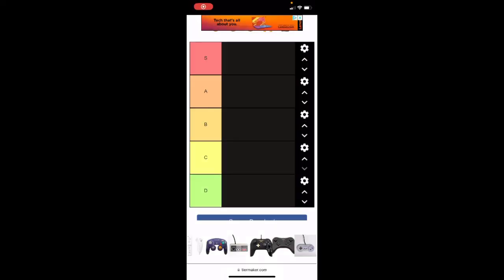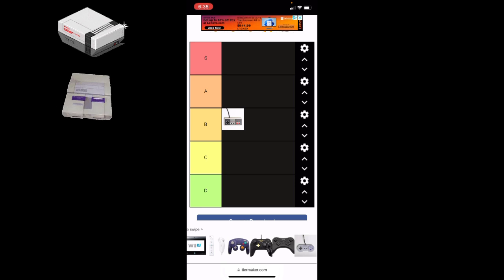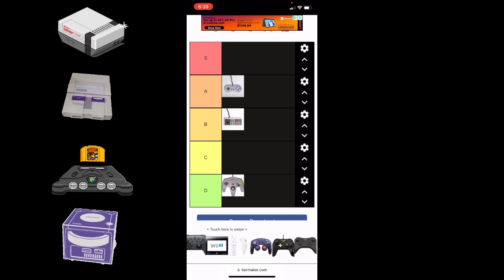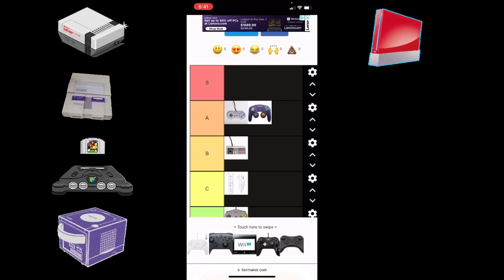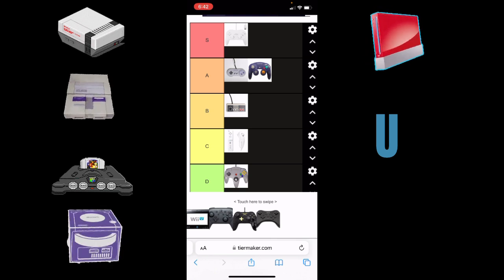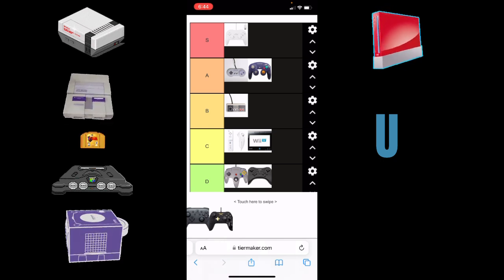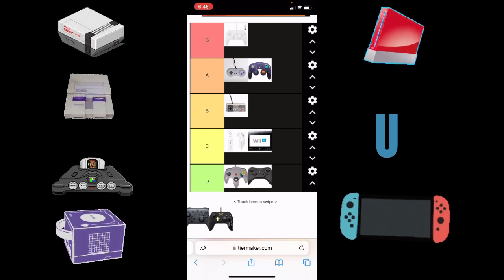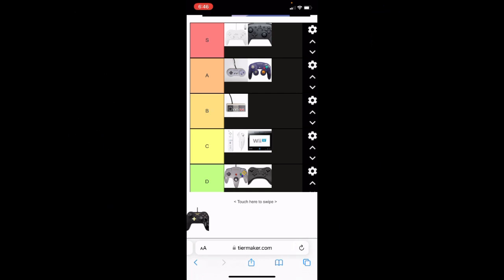The BEST and the WORST of Nintendo controllers ranked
Nintendo has created many video game consoles and thus many different controllers have gone along with them. They have taken many different shapes and sizes with there own strengths and weaknesses. But some are still better than others.